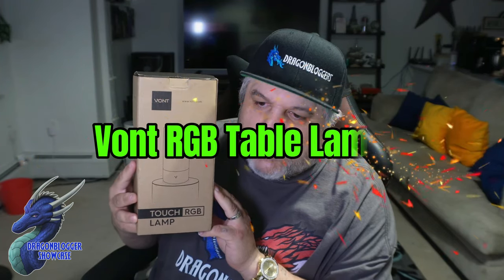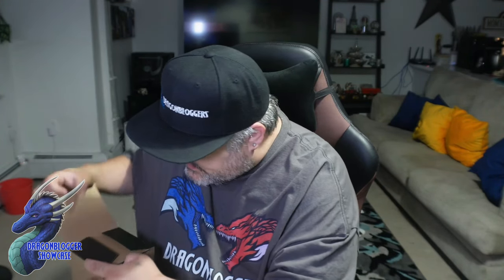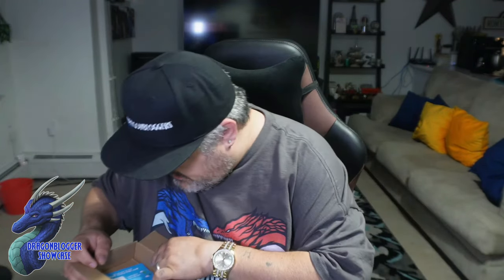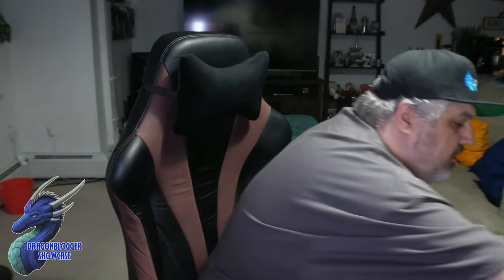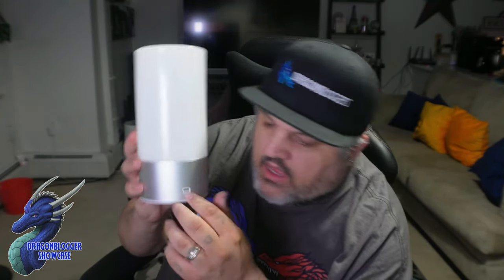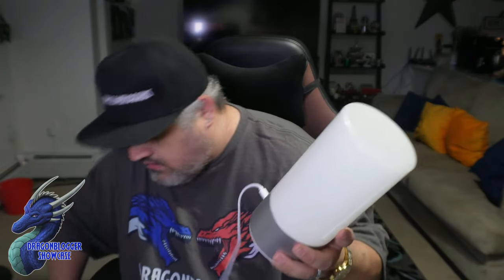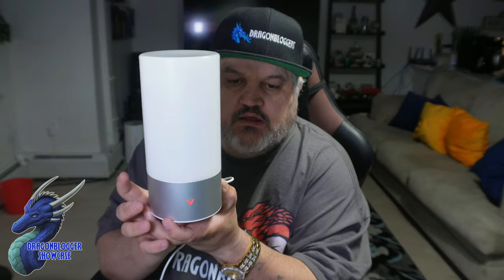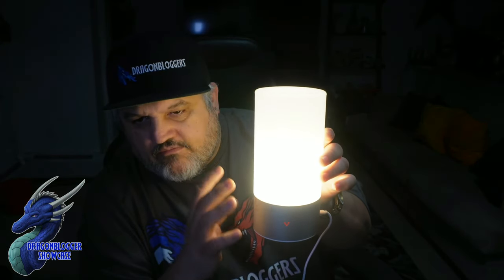The Best Bedside Table Lamp? Look at Vont RGB Table Lamp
Pick up the VONT Ambient RGB Table Lamp on Amazon

The Vont RGB Table Lamp is perfect for bedroom, living room, and office. It features 16 million colors, making it the perfect choice for a variety of designs. The touch sensor makes it easy to change the light color. The lamp is warm white, making it perfect for use in cold climates. The lamp is also easy to assemble, making it a breeze to set up.